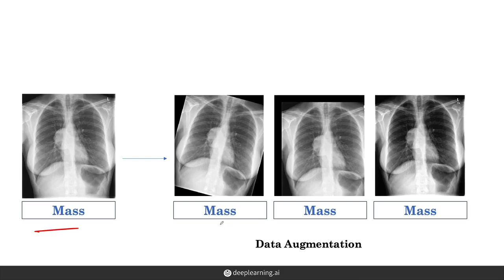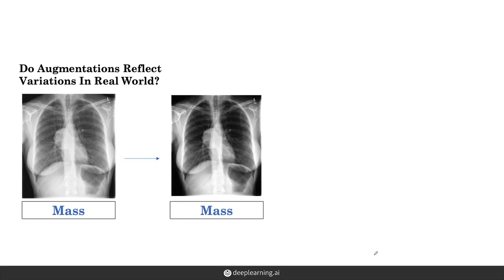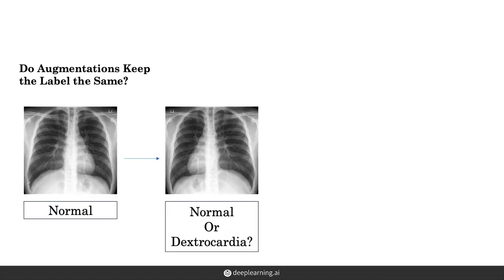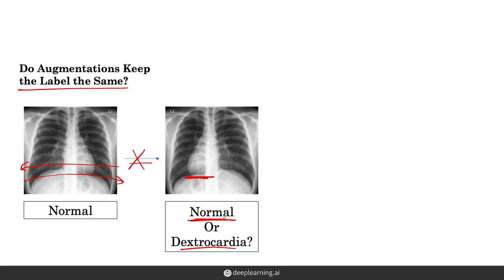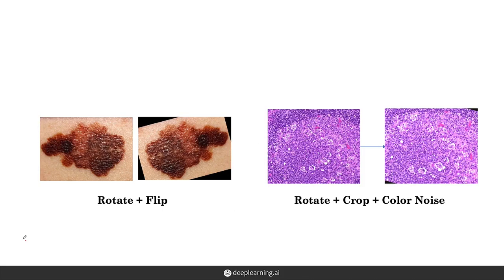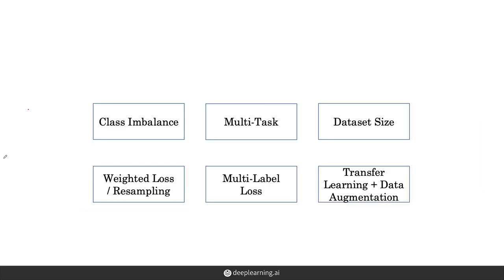15.Generating more samples